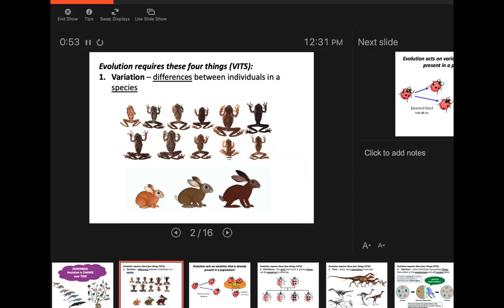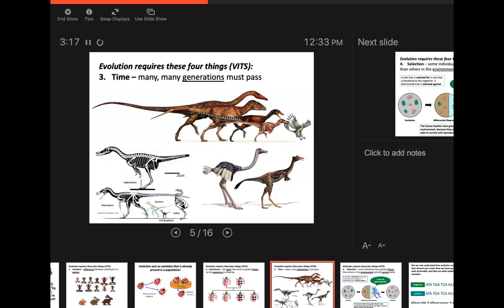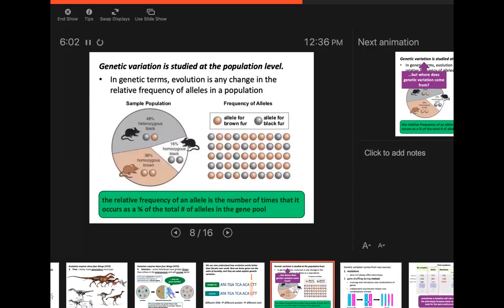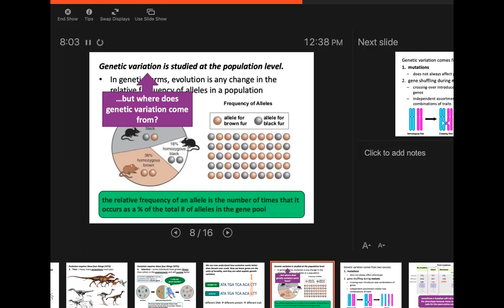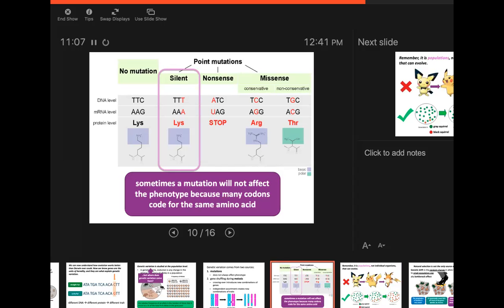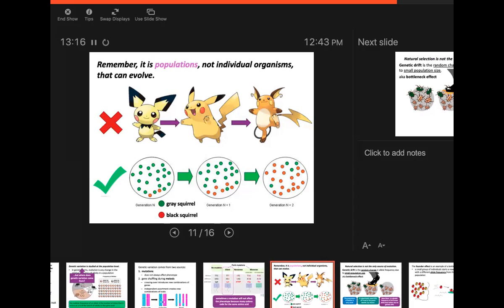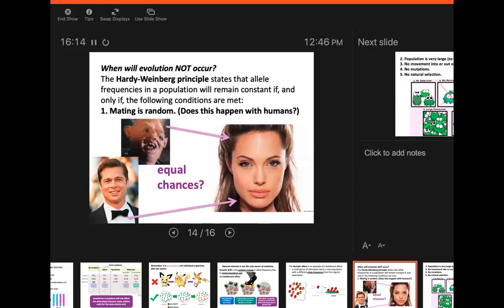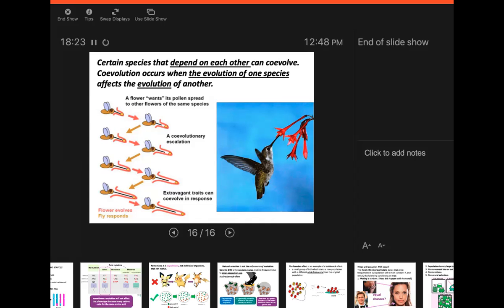Evolution of Genetics